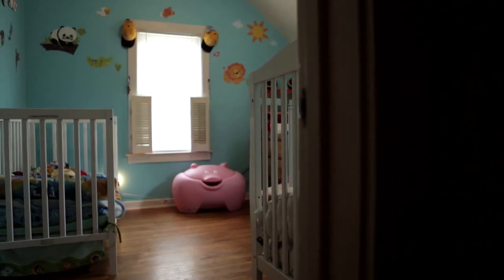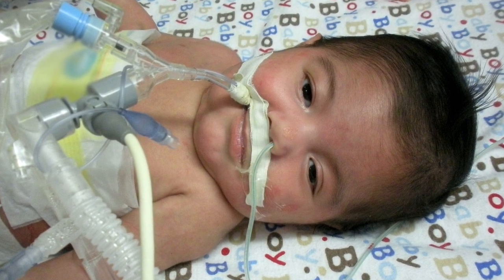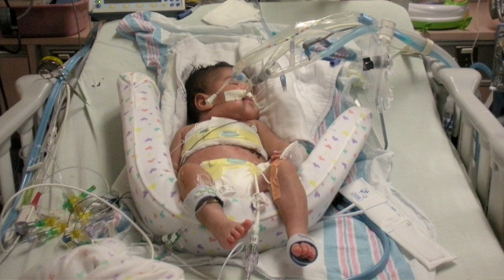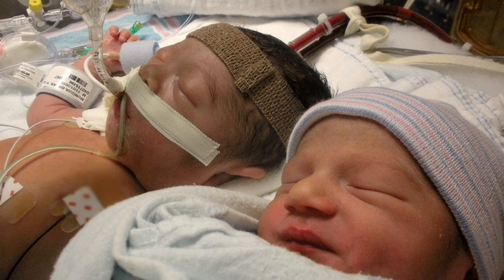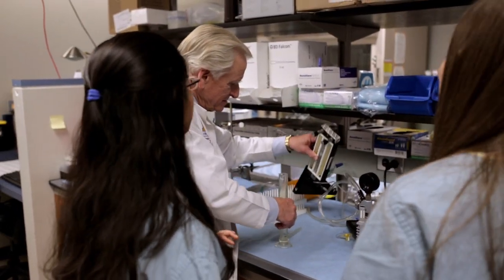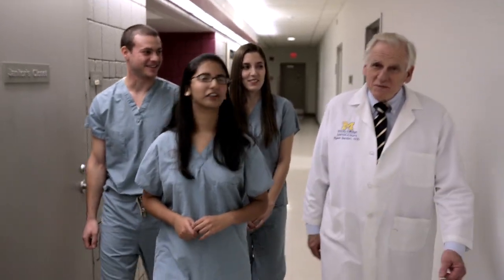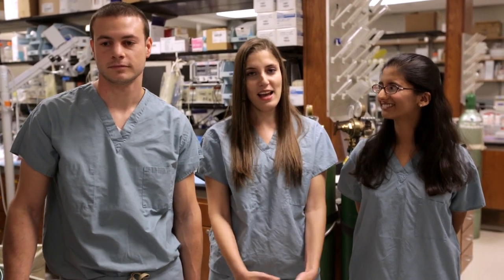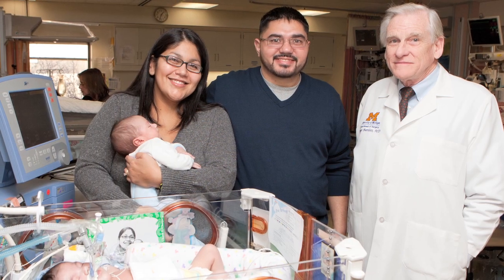ECMO and Beyond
As the University of Michigan's Victors for Michigan campaign launches, this video showcases the impact of our medical research through the story of Little Victor and his family.